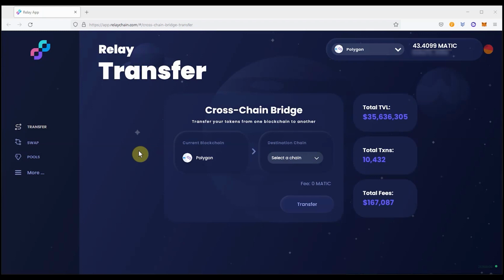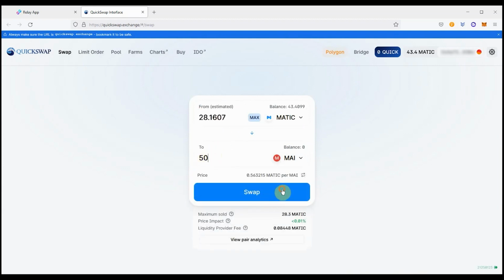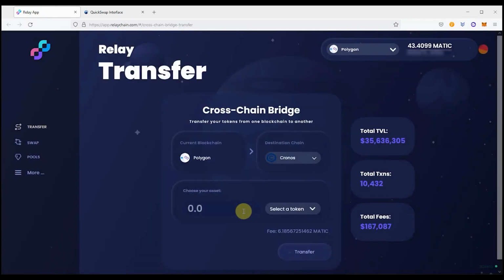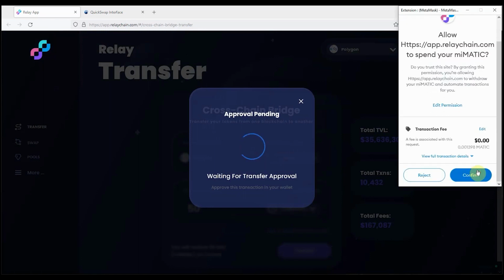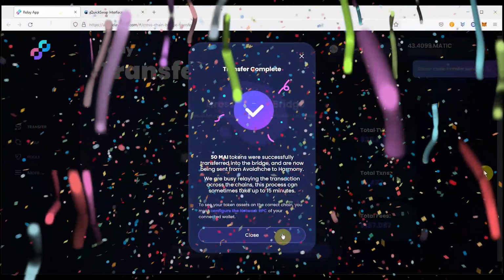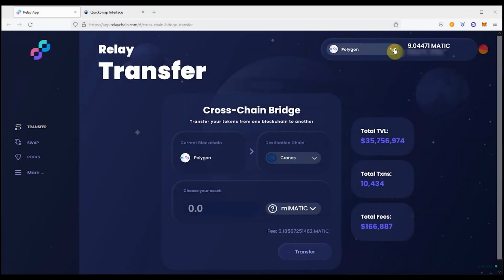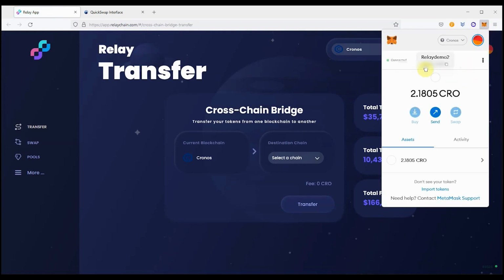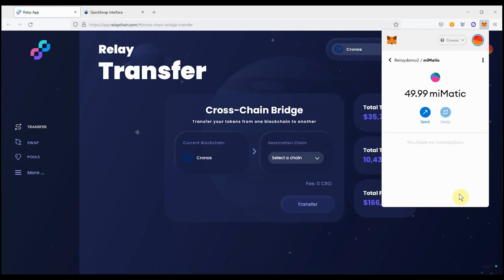How to bridge Mai stable coins from Polygon Matic to Cronos. (Relay DeFi academy)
In this example we will show you how to bridge MAI stable coin from the polygon network to the Cronos network

We will first need to get ourselves some MAI token on the Quickswap exchange
, simply click the swap button to automatically be redirected to Quickswap website
make sure your wallet is connected
select MAI token and imput the amount you want to bridge to Cronos and do the swap
Now that you have some MAI token, you can use the ''bridge'' link on directly on Quickswap exchange or go back to do the transfer
Select Cronos in the destination chain
Select MAI token
Select the amount you want to bridge and clic transfer
This will be a 2 step process, first you will need to appove the transaction and than start the actual transfer
Voila your transfer is now completed (website never confirmed, pls do your magic and add a successful finish)
end of 1st part
You can now verify directly on the Cronos chain to see that your funds are well arrived but first you will need to add the Cronos RPC to your Metamask
Select Cronos network from the top dropdown menu
A Metamask window will pop up and ask you to approve the addition of the Cronos network, click approve and switch to Cronos network
In your MetaMask wallet you will see that  2.18 CRO gas tokens were airdropped automatically in your account. Remember to always keep a small amount of gas token to be able to interact with the network

Click the import button to add MAI token to your Metamask
copy the the MAI Cronos address and add the token

Voila you can now see your balance on Cronos network

Resources:

About us:

RelayChain is the worlds first multi blockchain Defi BaaS (Bridging as a Service)
Offering both B2B as B2C multi blockchain Bridge.
Currently connected to Ethereum, Polygon Matic, Binance Smart Chain, Avalanche, Heco, Moonriver, Fantom, Shiden, Cronos and soon PolkaDot.